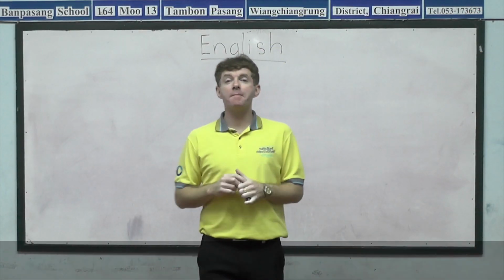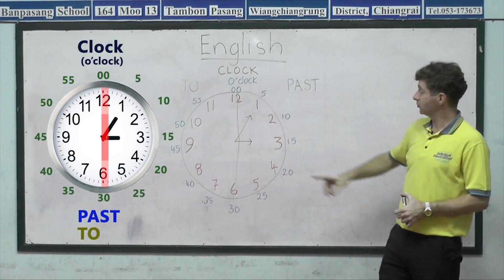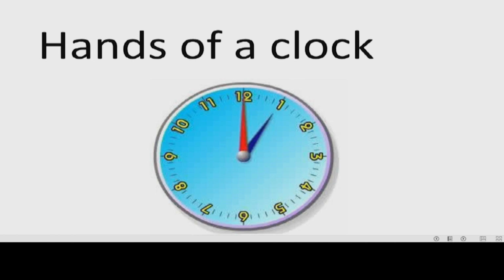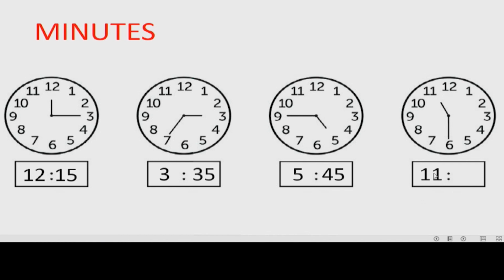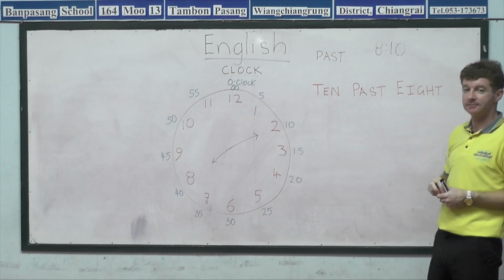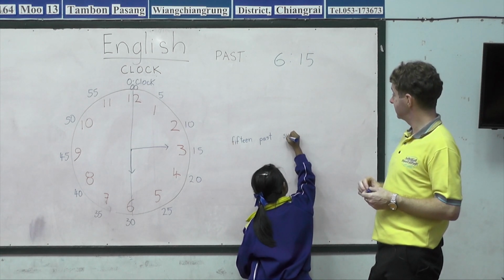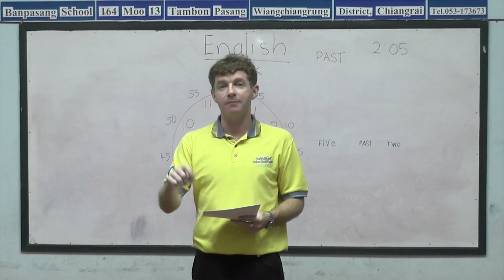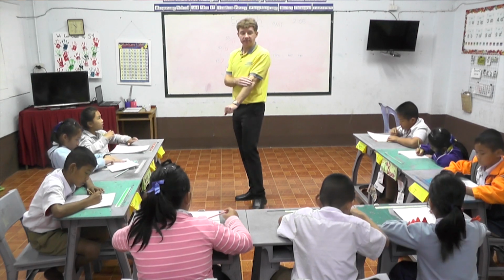Year 3 English, Lesson 53, Clock(3)